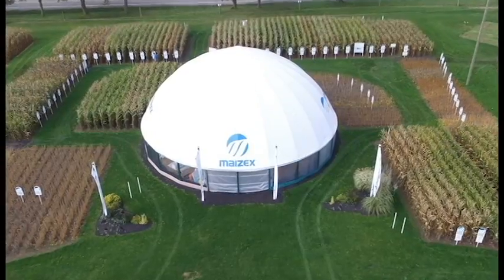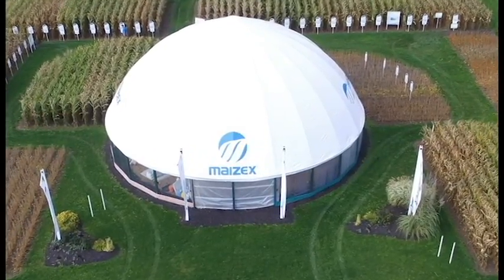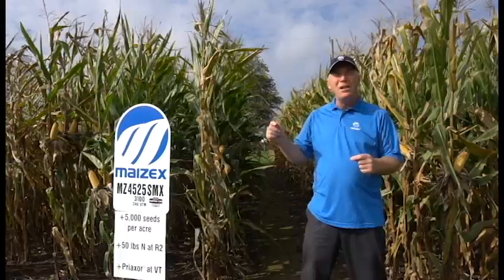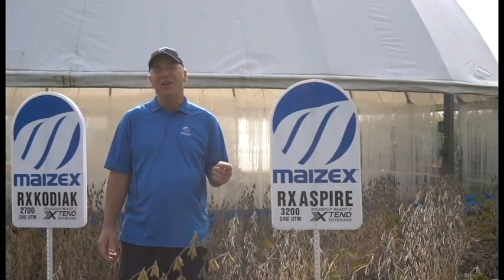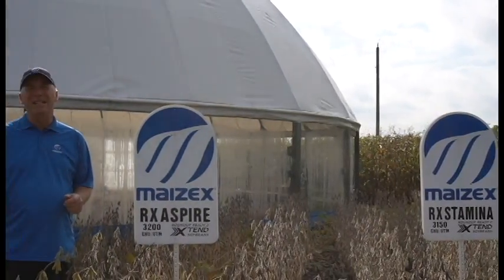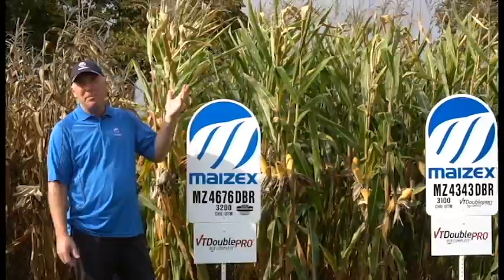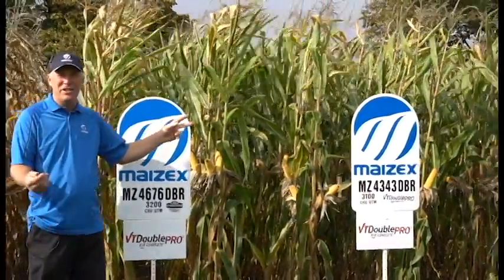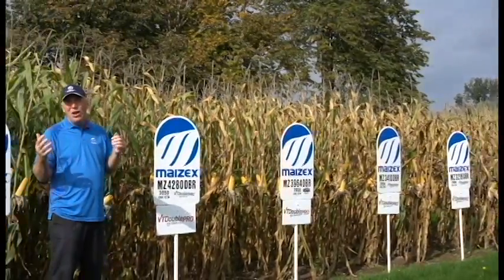Maizex Moving: Canada's Outdoor Farm Show Wrap Up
Maizex Agronomy Lead, Greg Stewart, provides a wrap up of the Outdoor Farm Show in Woodstock, ON highlighting key themes from the Maizex Campus to keep in mind as you move through the fall harvest season.